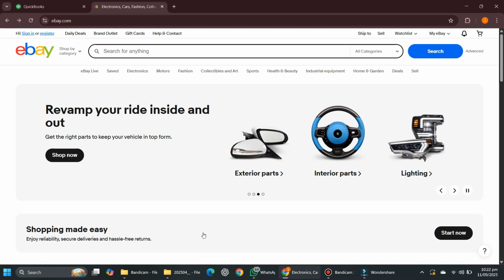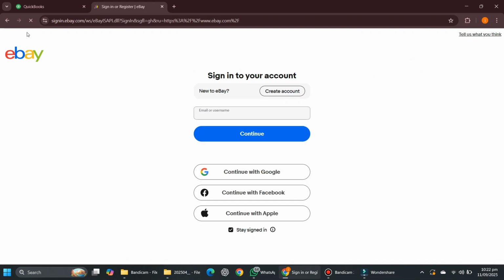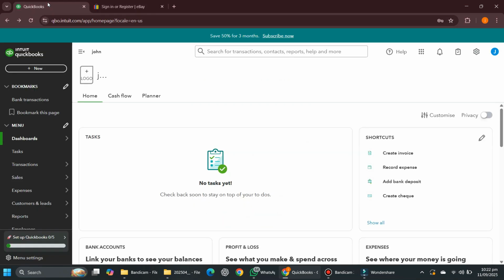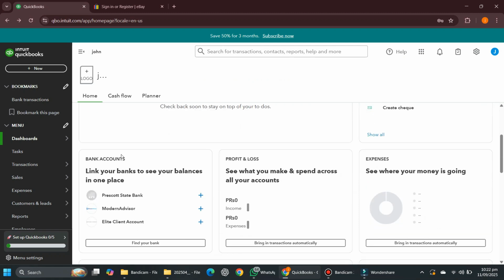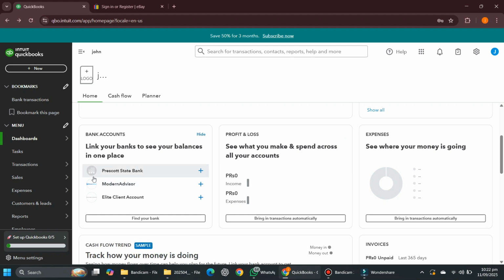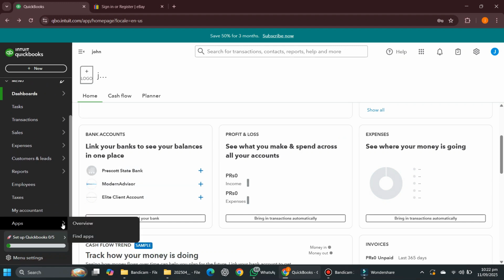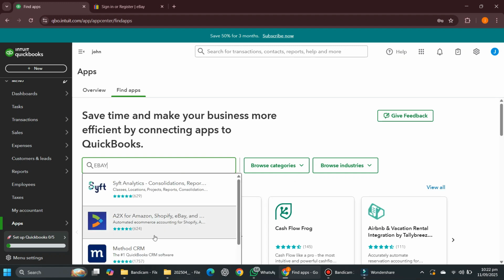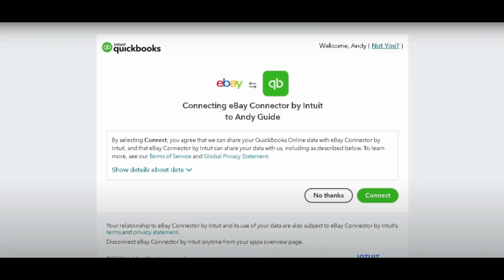How To Use Quickbooks Online With Ebay (Step By Step)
How To Use Quickbooks Online With Ebay
In this step by step tutorial, we will explain how to use QuickBooks Online with eBay for better sales and accounting management. Many eBay sellers face issues when tracking income, fees, and sales taxes, but integrating QuickBooks Online simplifies the entire process. You will learn how to sync your eBay account, import sales data, and categorize transactions correctly. This ensures you can monitor profit margins, generate accurate financial reports, and prepare taxes with ease. With automation features, QuickBooks Online eliminates manual entry errors and saves time for eCommerce businesses. Whether you are a small seller or running a large eBay store, this integration helps you stay organized and compliant.